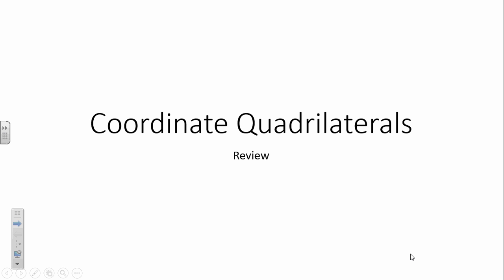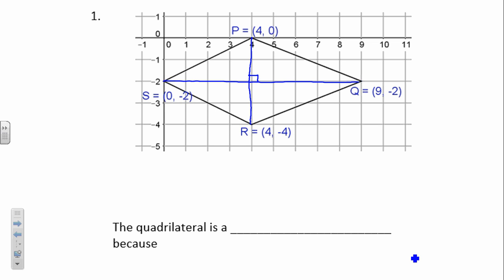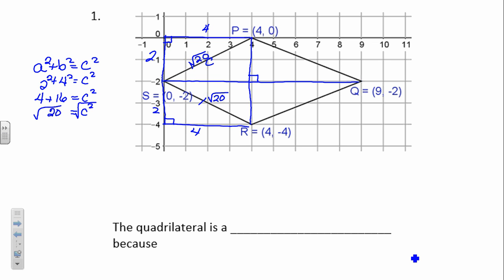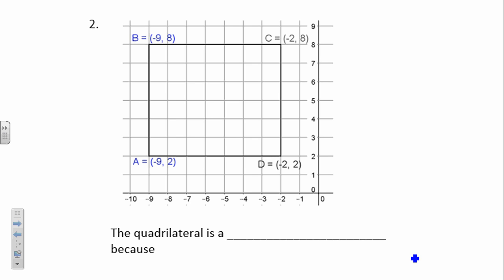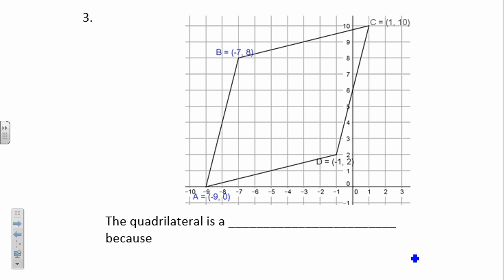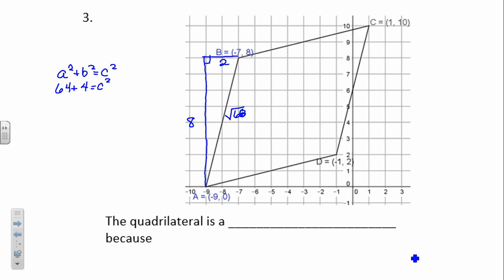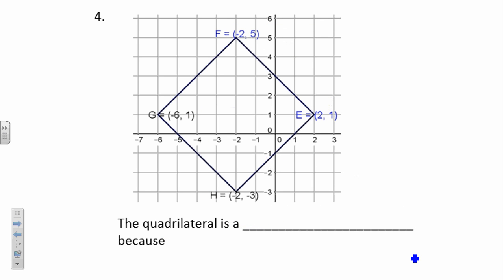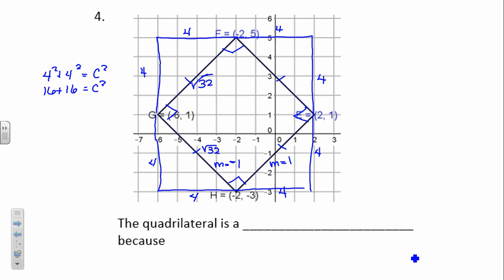Coordinate Quadrilaterals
Determine what type of quadrilateral is graphed.